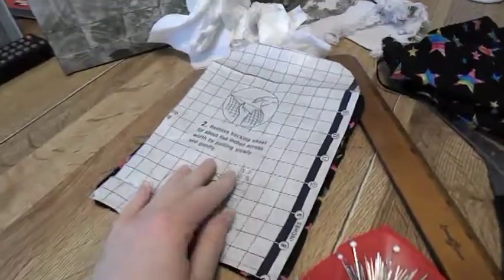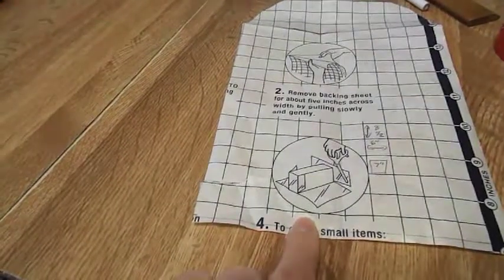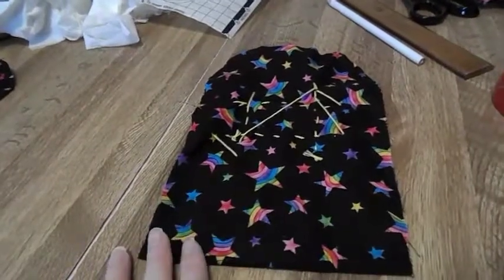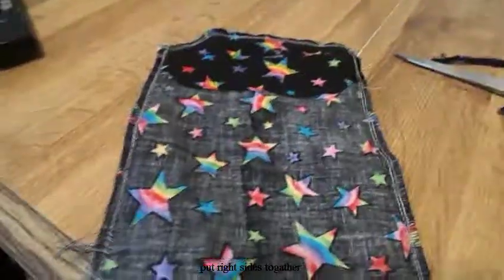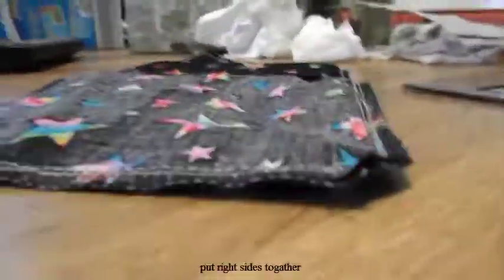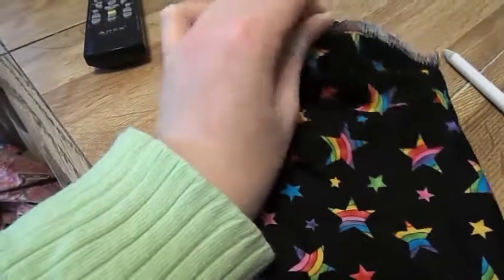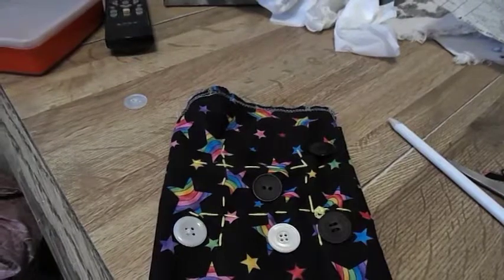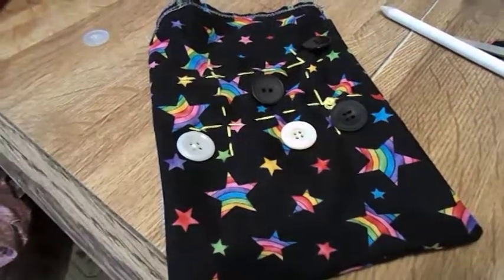How to make and sew a fabric tic tac toe game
you will have fun making this and you will have fun playing